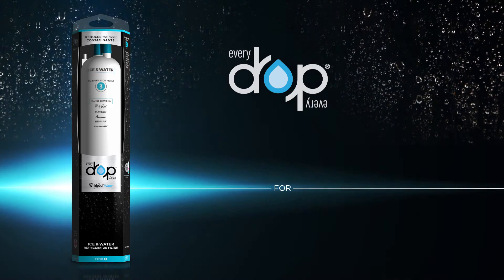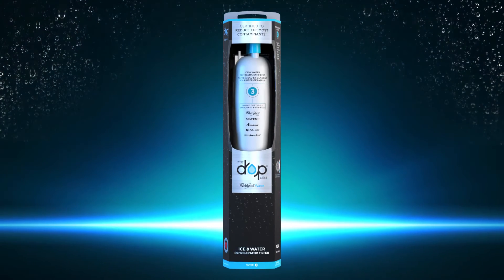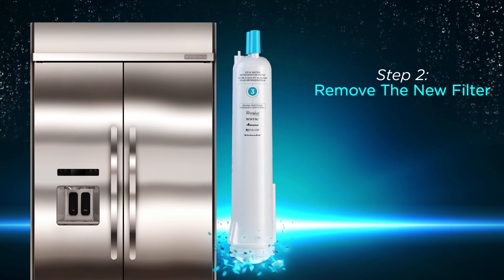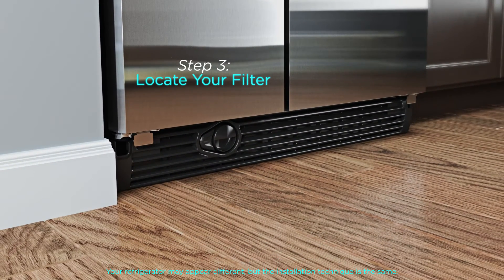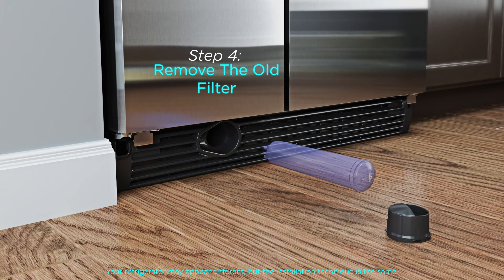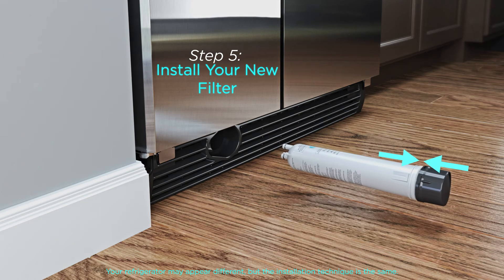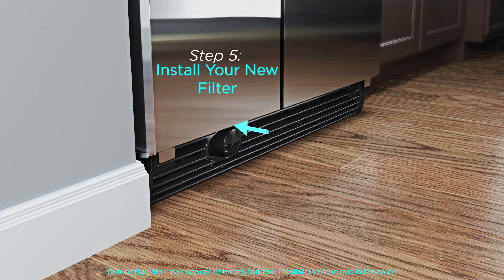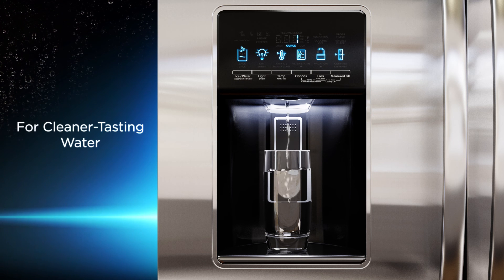Whirlpool EveryDrop Refrigerator Water Filters - EDR3RXD1B Filter 3 Installation Video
Whirlpool EveryDrop Refrigerator Water Filter 3 Installation Video
Works with the following brand of refrigerator:
Whirlpool, Jenn-Air, Amana, Maytag, Inglis, and KitchenAid.
Not sure if this is the right filter for your refrigerator? View the EveryDrop Water Filter Guide: